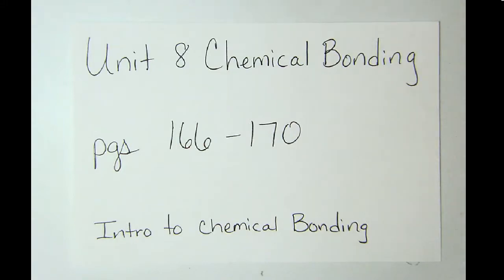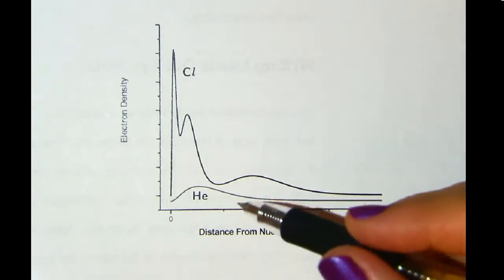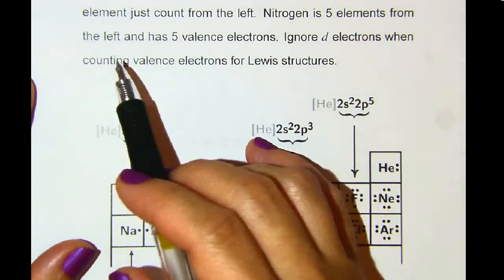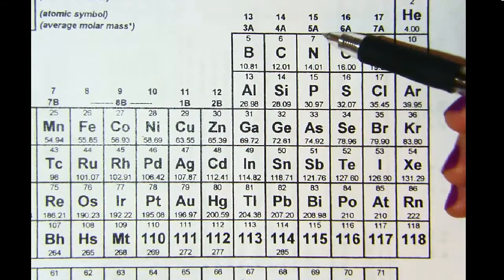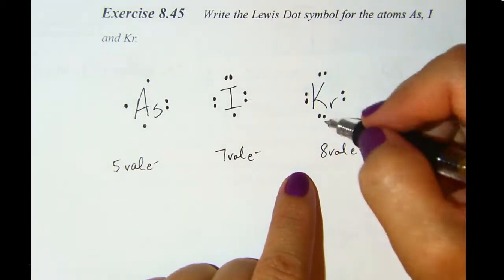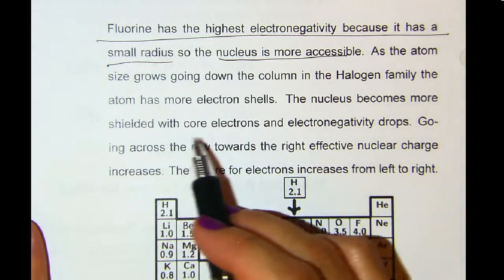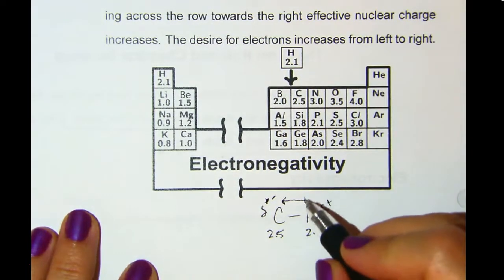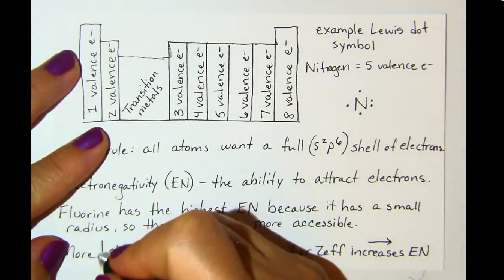Unit 8 pgs 166-170 Intro to Bonding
Intro to Bonding pgs 166-170